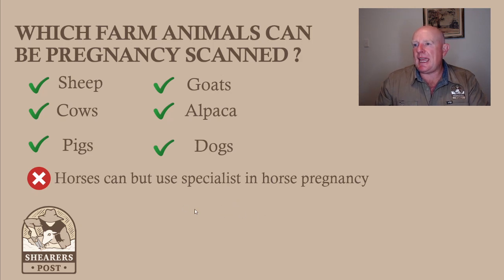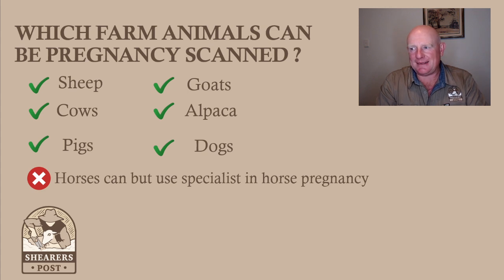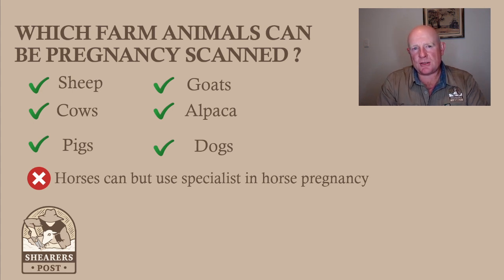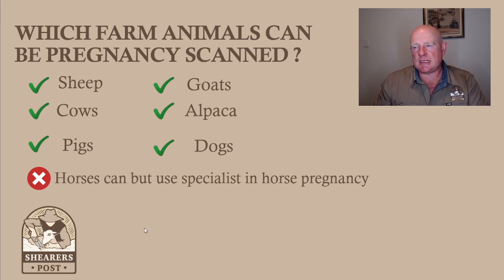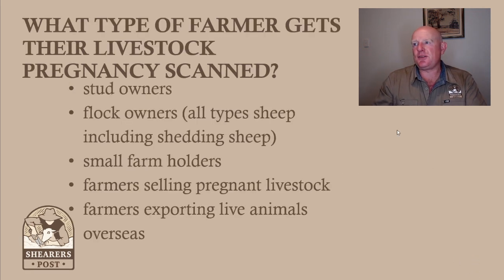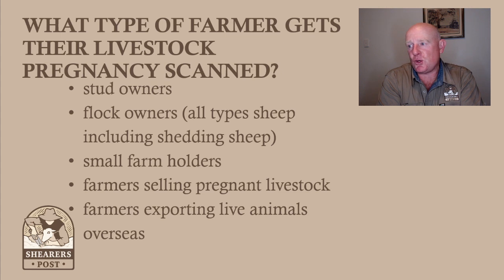Can my different types of animals be pregnancy scanned using ultrasound technology? Who scans?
Can I have all my different types of animals pregnancy scanned using ultrasound technology? . learn to shear sheep
Who gets their animals pregnancy tested? Is it only farmers and animal owners with many animals who have their animals scanned?
Not at all!, Justin explains what type of farmer or animal owner uses pregnancy testing with ultrasound technology.
After training in the UK and Australia, Justin May of the Shearers Post has run a livestock pregnancy scanning business for over 20 years. He has scanned all sorts of animals and tells you about it in this snippet.
***VERY VERY SOON we are OPENING our Early Bird Special Deal on the Launch of The Shearers Post Shearing Course to GIVE YOU 52% OFF FULL PRICE for 72 HOURS, coming soon - click FACEBOOK: The Shearers Post Private FB Group for more details ***
Scanning is a great animal welfare and management tool for any sized farm or property and if used properly can increase your $$$ bottom line!
It doesn't matter if you have one or one thousand animals, scanning using ultrasound helps you and your livestock.
If you are not a member of The Shearers Post Private FB Group, then do join this growing, vibrant community.  Simply look us up in FB or click this link to take you straight there
If you know of anyone who would love to be in the group, please do invite them to join by sharing this link which will take them straight there...
‼️ We are soon launching our Early Bird Special Price on the most comprehensive shearing course ever produced, made especially for non professional shearers.
Resources referred to in the video :
If you are interested in purchasing your own scanning equipment, the company I use and refer to in the video is BCF Ultrasound.